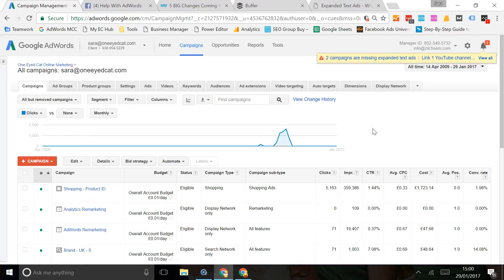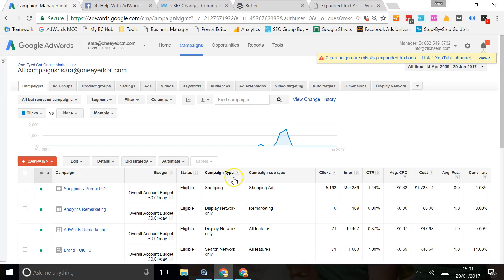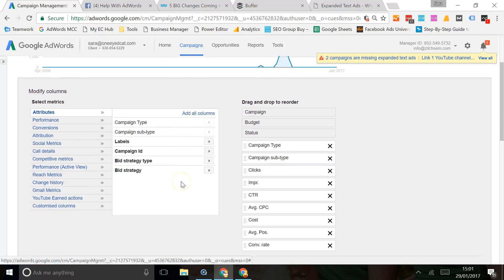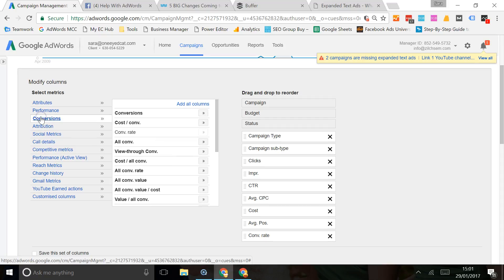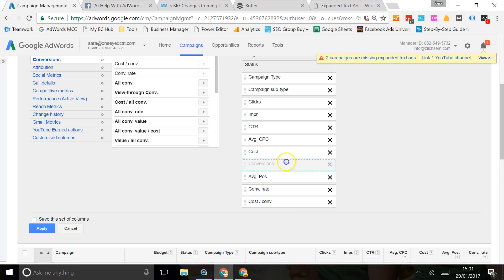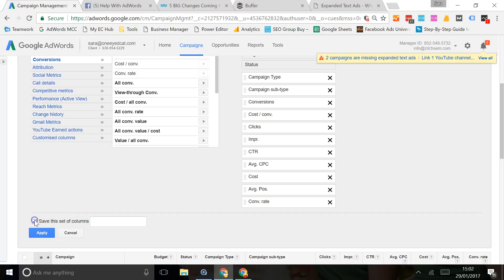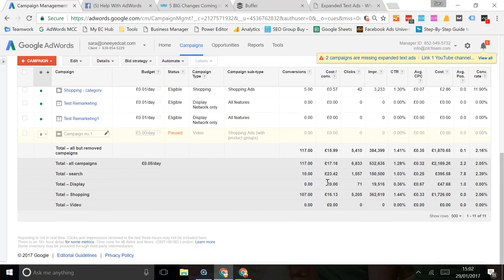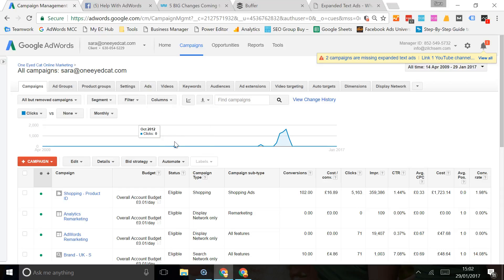How To Change The Columns In AdWords